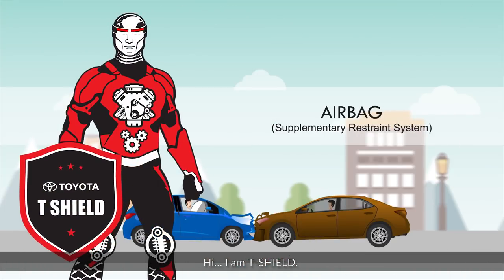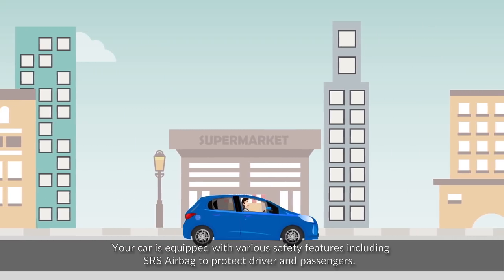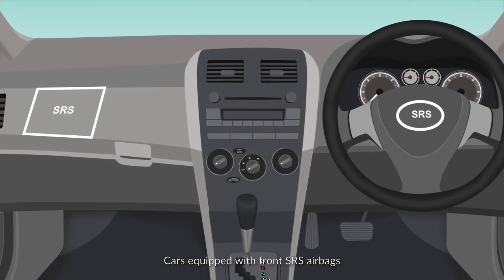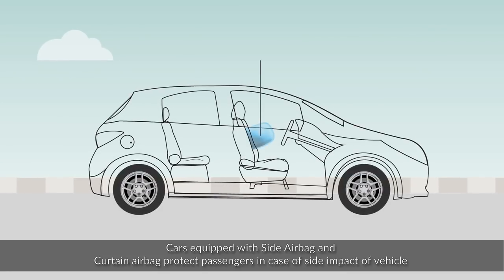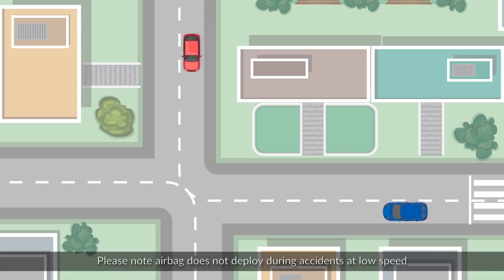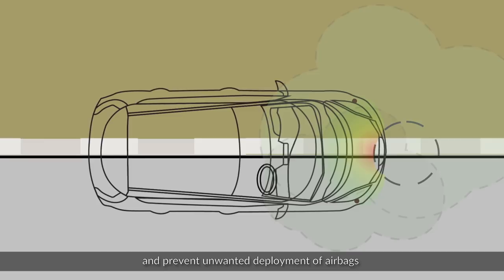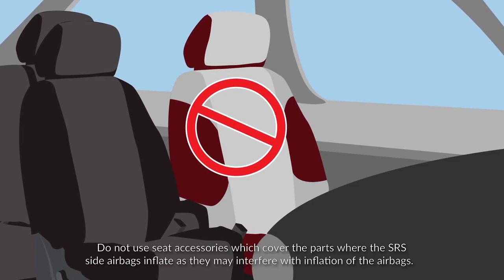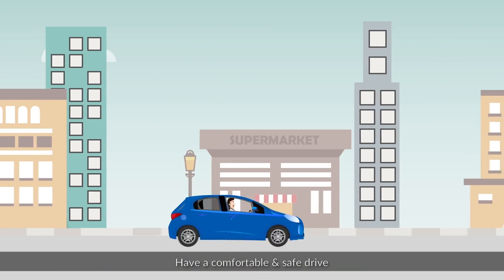Airbag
Airbag Safety